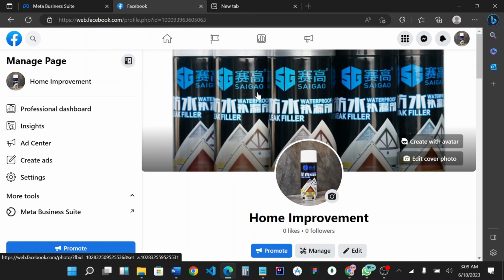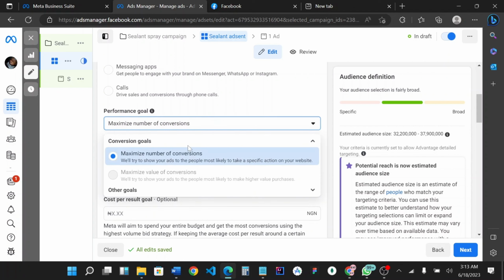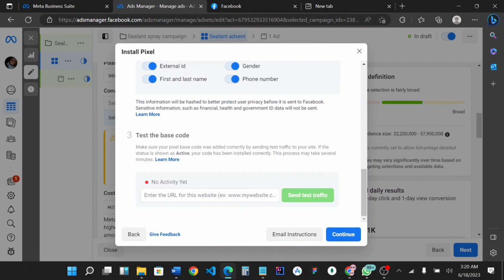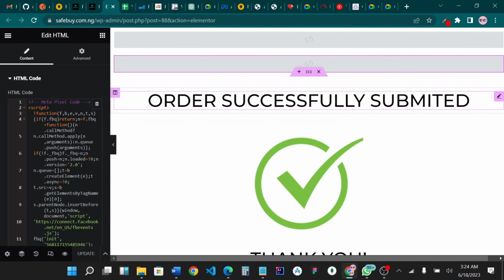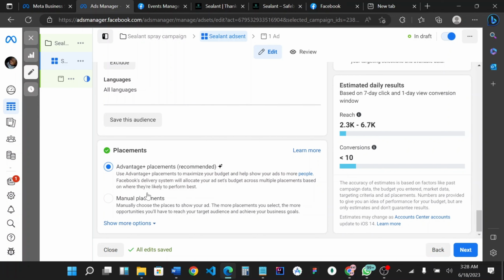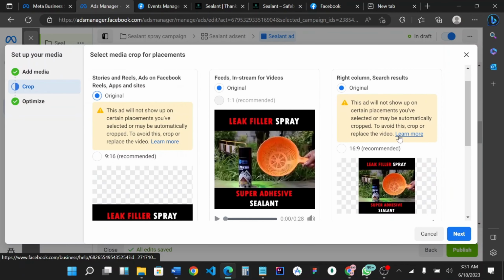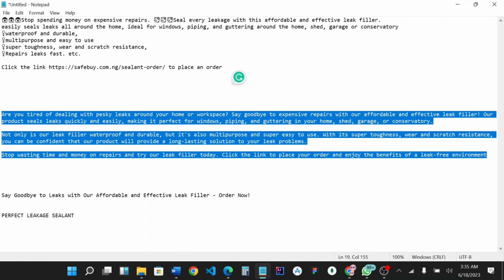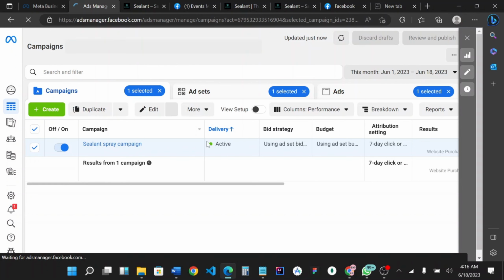How to Run Facebook Ads and Track Website Pixels Without a Business Account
In this video, I'll show you how to set up and run Facebook ads without a business account. I'll also show you how to set up a website pixel so you can track the performance of your ads.

This video is perfect for small businesses and entrepreneurs who want to start advertising on Facebook but don't want to create a business account.

Here's what you'll learn in this video:

How to create a Facebook ad account without a business account
How to set up a website pixel
How to create and target Facebook ads
How to track the performance of your Facebook ads
So if you're ready to start advertising on Facebook, but don't want to create a business account, then this video is for you!

Here are some of the benefits of running Facebook ads and setting up website pixels:

You can reach a wider audience
You can target your ads to specific demographics
You can track the performance of your ads
You can measure the ROI of your advertising
If you're interested in learning more about Facebook ads and website pixels, then I encourage you to watch this video.